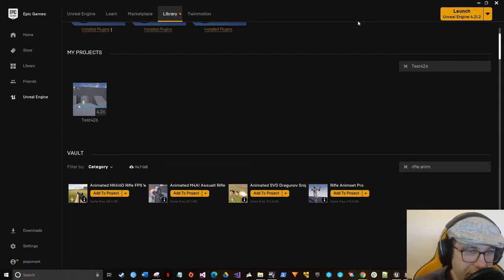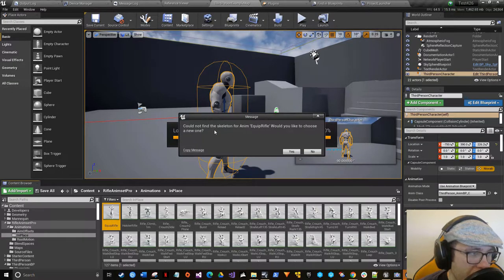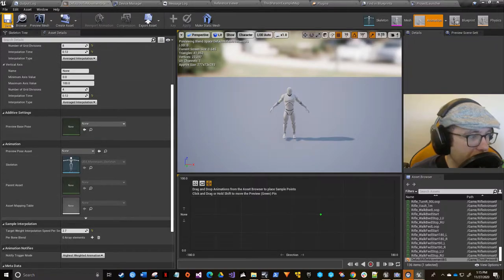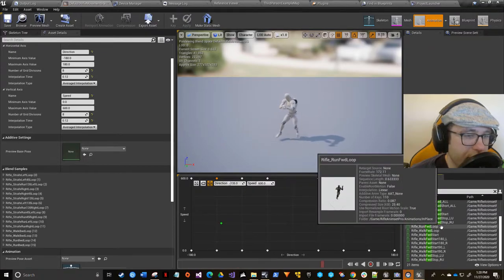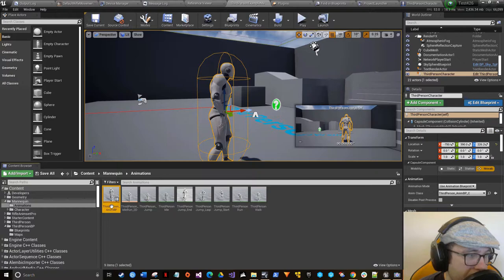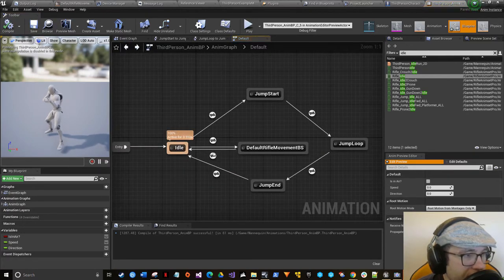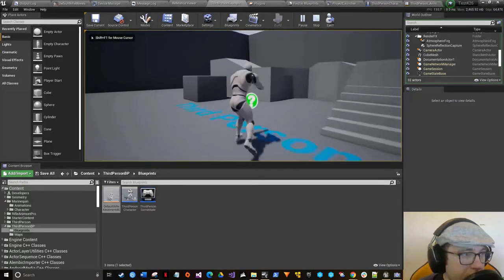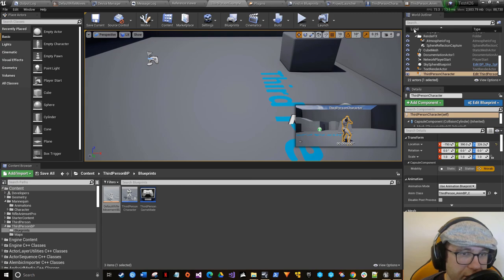Part 1: Replicated movement with custom animations. No rubber-banding! Unreal Engine Professional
Use CalculateDirection to replicate custom movement animations with no RPC calls.